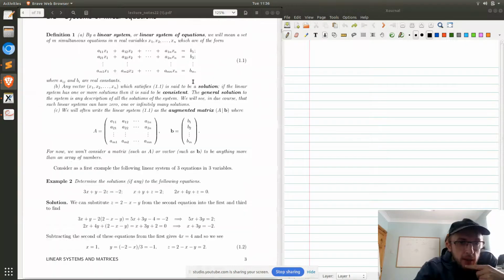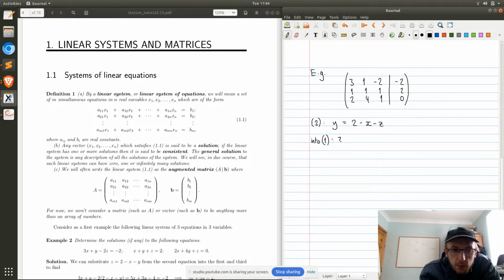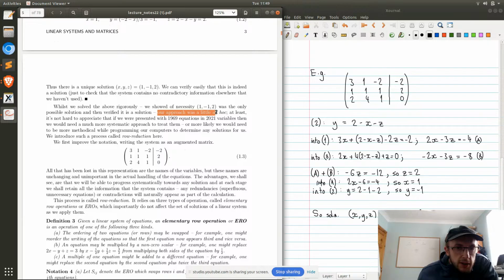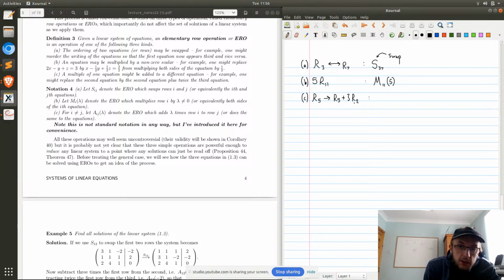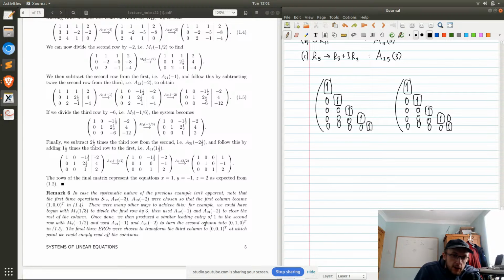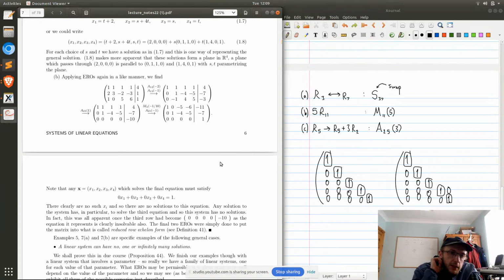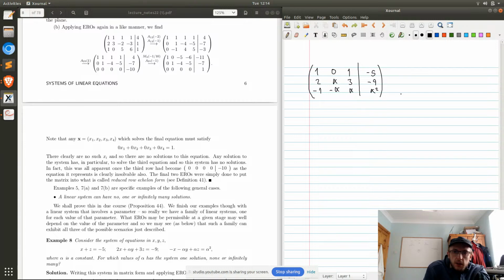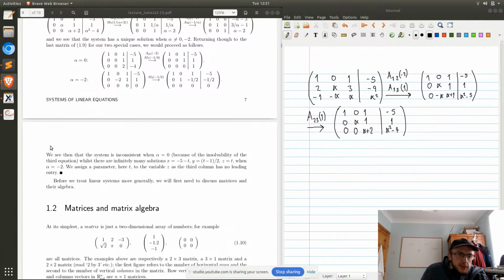Oxford Notes - Linear Algebra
Relax with me.

All students, feel free to see me as your partner while you do your own homework.

All researchers, this video is unedited raw footage of adult skill acquisition. In this case, of mathematics.